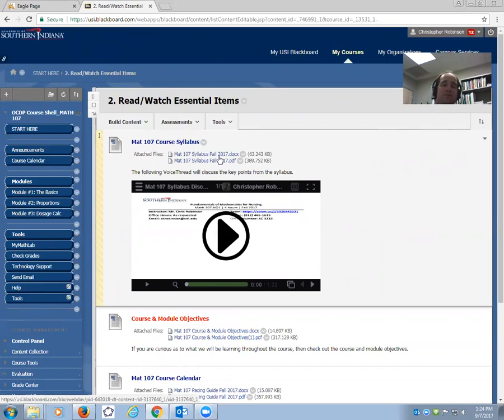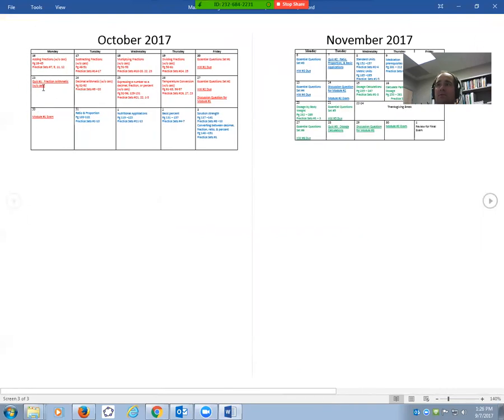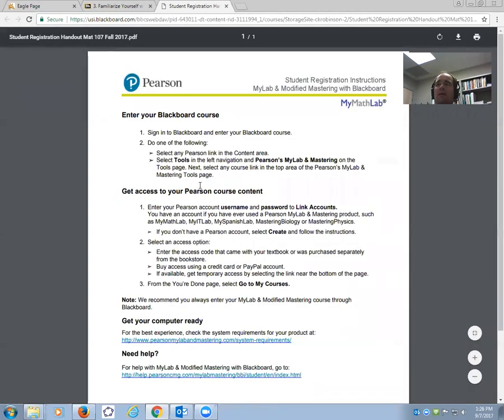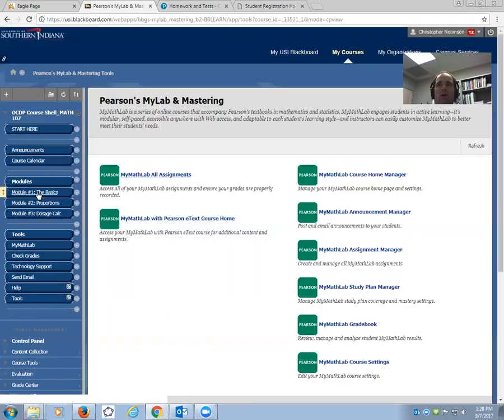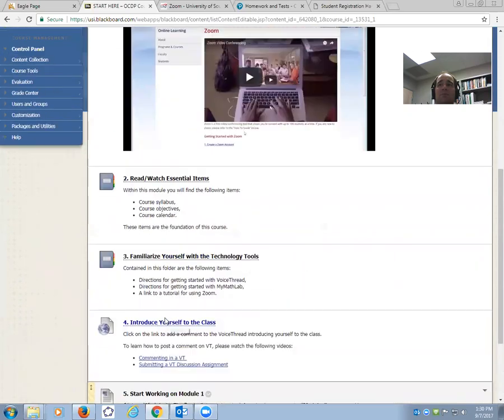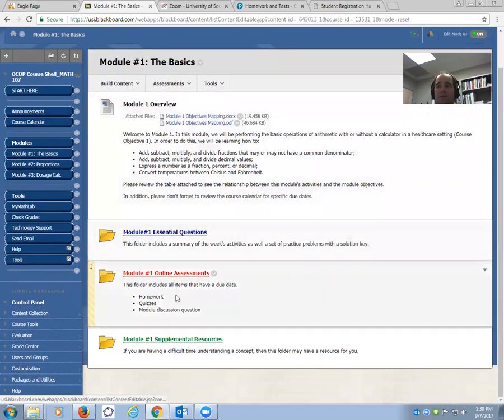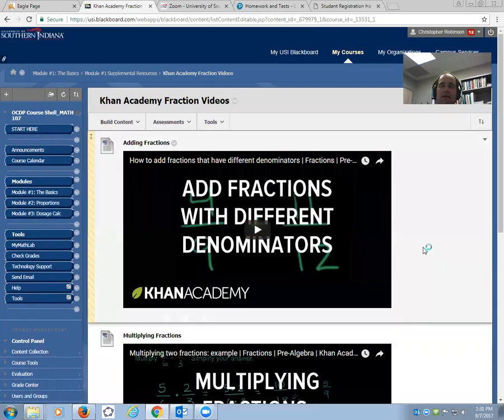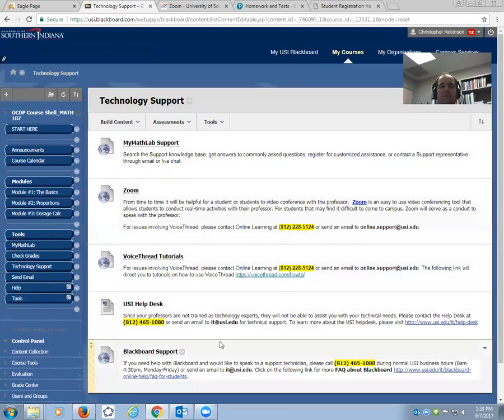Mat 107 Course Overview